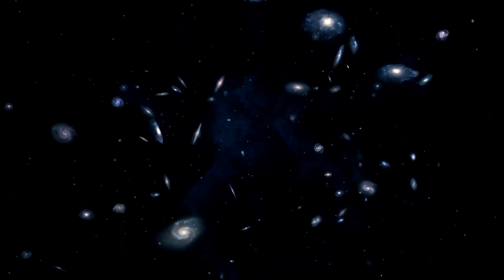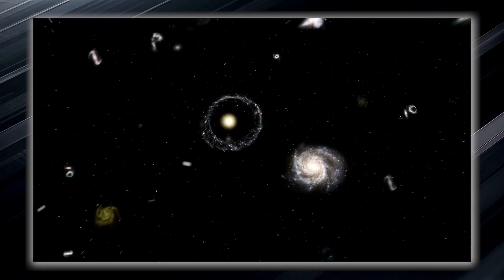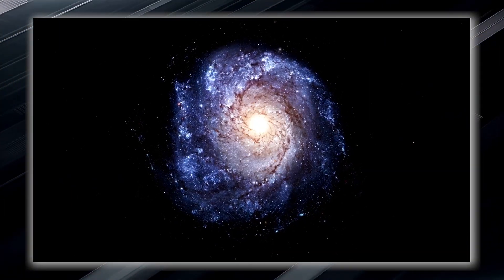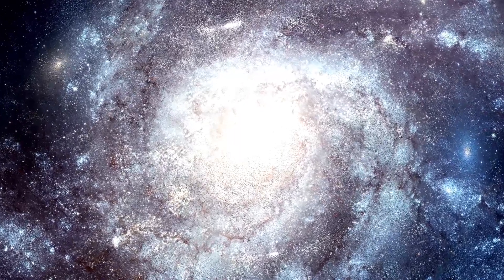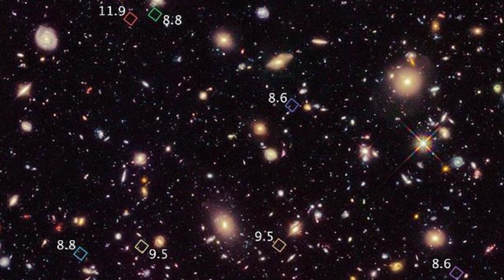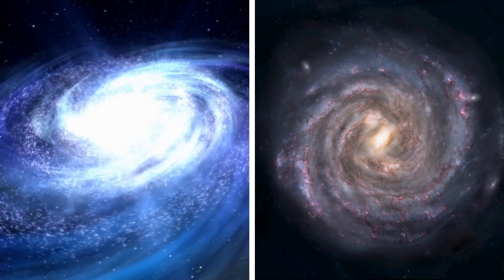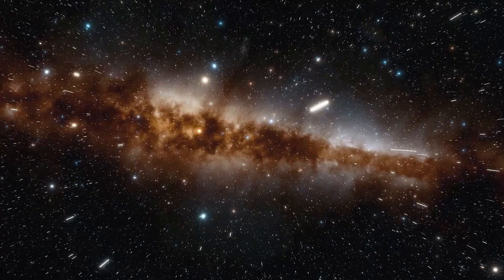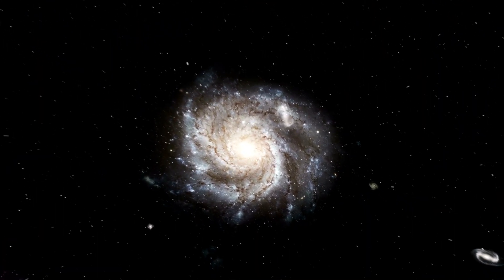James Webb Telescope Detects 750 Galaxies Beyond the Edge of the Universe!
The James Webb Telescope just detected the presence of 750 galaxies beyond the edge of the observable universe. This unprecedented scientific feat has opened a window into a previously unexplored realm of space-time, revealing a set of galaxies that exist over a range of distances so vast that it challenges our conventional understanding of the expansion of the universe.

Images captured by the James Webb Telescope reveal these galaxies at various stages of formation and evolution, some of them visible at times dating only a few hundred million years after the Big Bang. The telescope's amazing reach has allowed astronomers to observe galaxies that, for the most part, remain hidden due to their extreme distance and redshift, which has pushed their light to the edge of the infrared spectrum.

Each of these 750 galaxies represents an undiscovered mystery and an opportunity to deepen our understanding of how they form, evolve and relate to their cosmic environment. These observations could shed light on the fundamental processes that shaped the universe in its earliest stages and how it evolved over billions of years.

The detection of these galaxies beyond the observable horizon not only piques the interest of the scientific community, but also inspires a new wave of philosophical questions about the very nature of time and space. Continued exploration with the James Webb Telescope promises to unlock even more cosmic secrets and expand our understanding of the limits of the known universe.